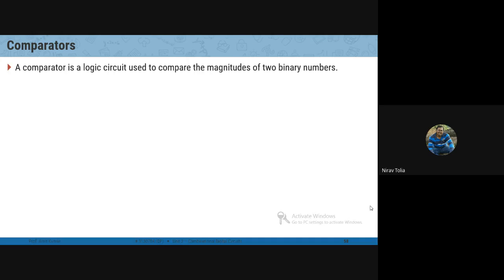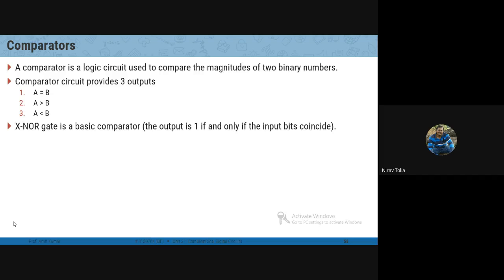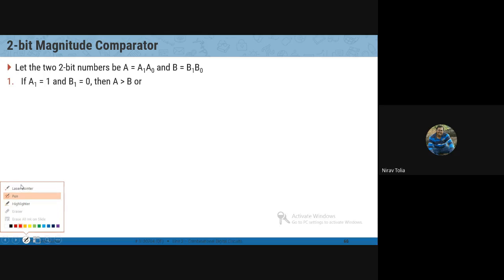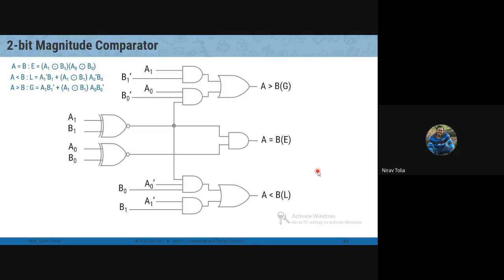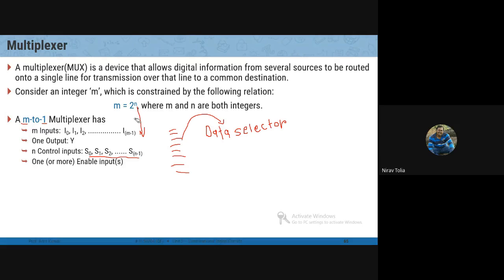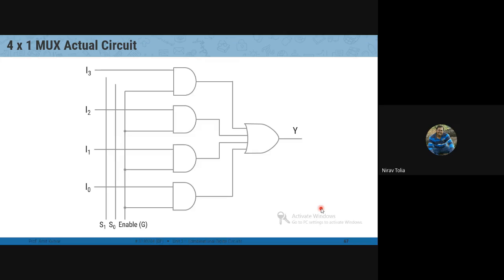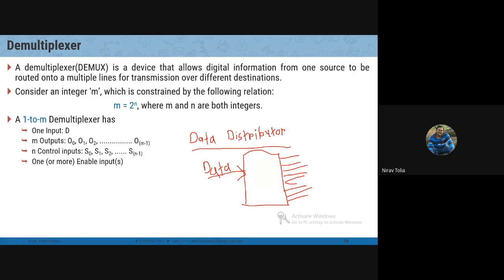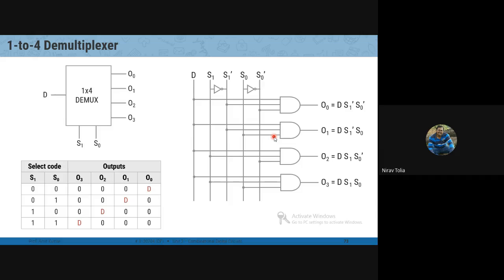DF NT EC1 Unit2 Session13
Multiplexer and demultiplexer